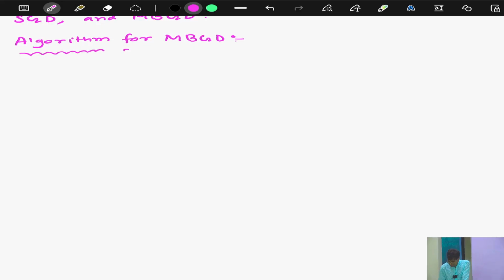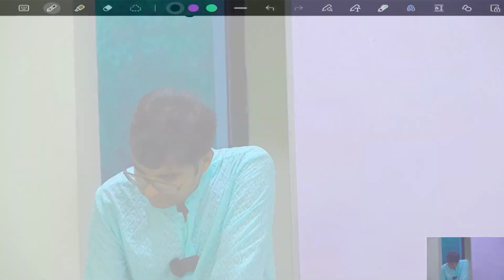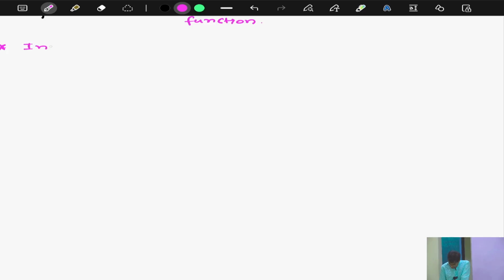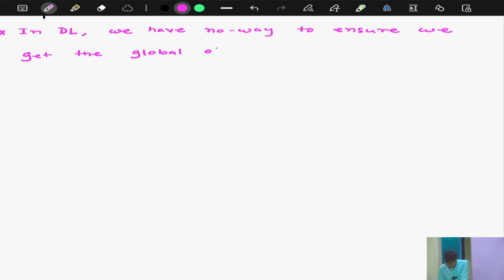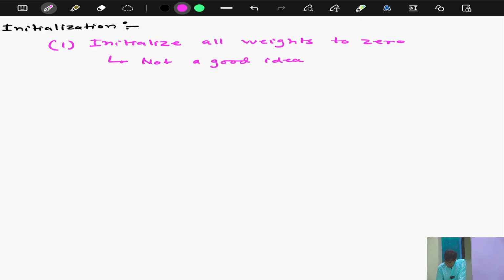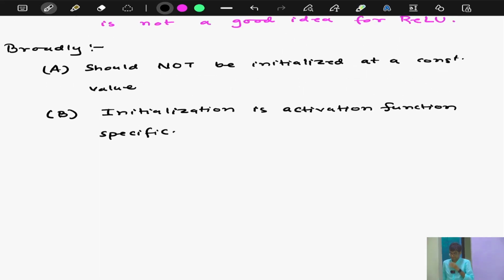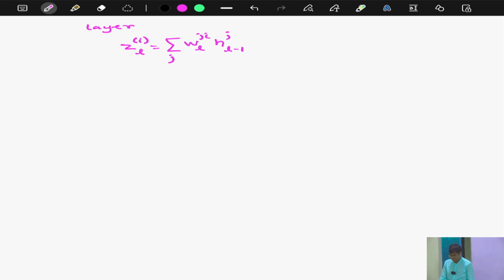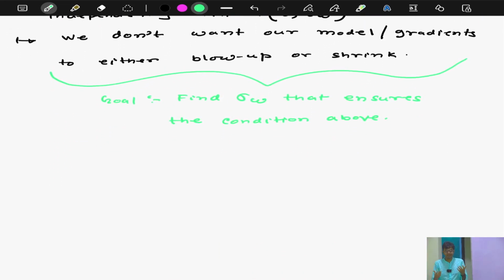Lecture 07: Optimization in DL (Part 2)